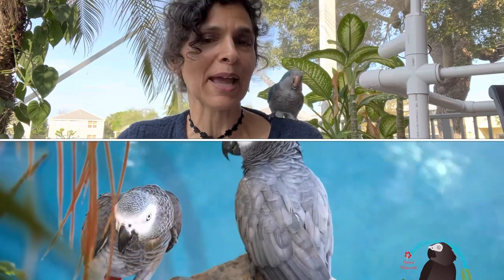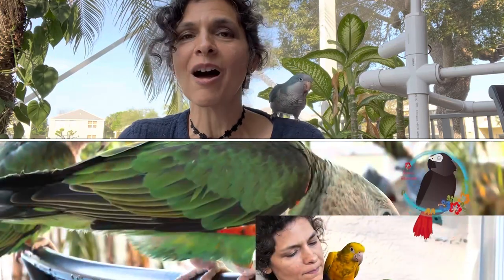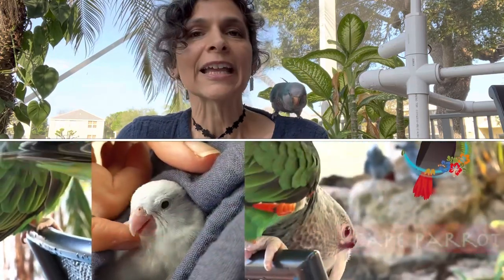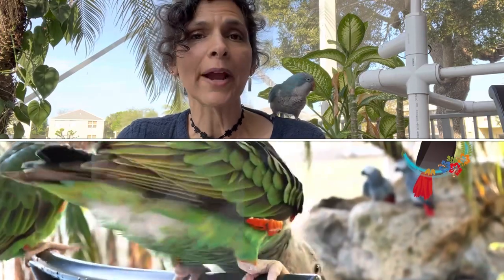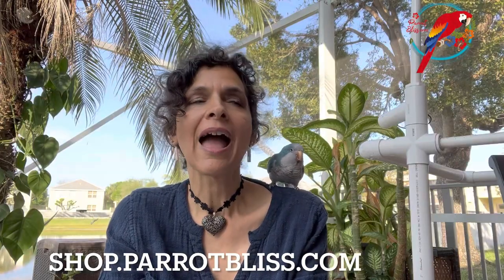Getting A Parrot? Sound? Good Companion? What Are The Costs?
I'll give you 3 categories on costs for a parrot that is on the quiet side (of parrots) and bonds easily :
1 - under $400
2 - Up to $500
3 - Up to $1,000

MERCH! - Support us and get awesome merch designed by my high-school daughter!

BOOKS
"THE PARROT BLISS BOND"

YouTube.com/@ParrotBliss